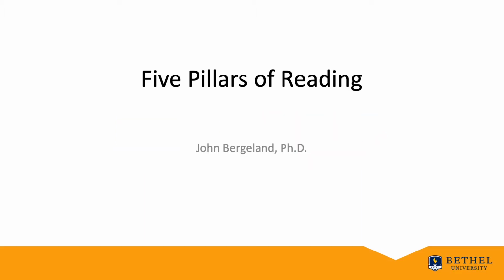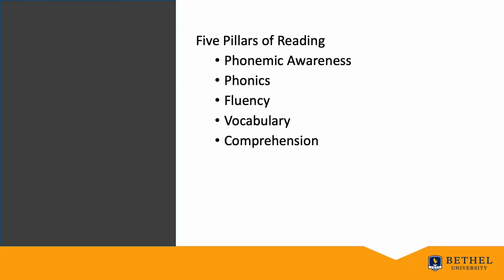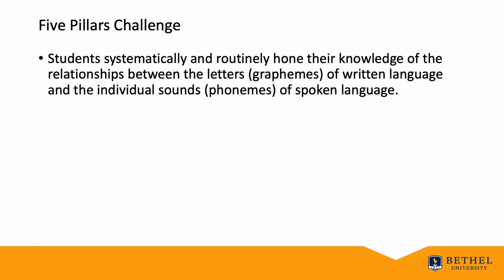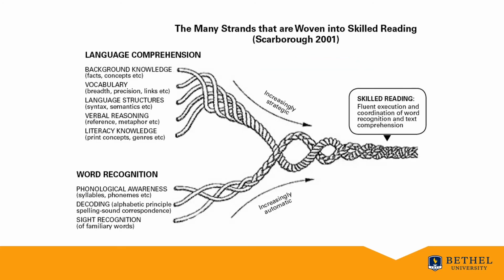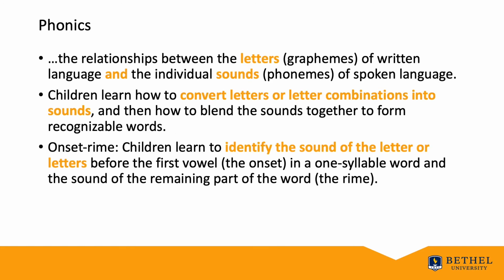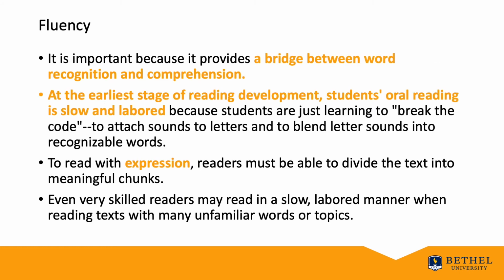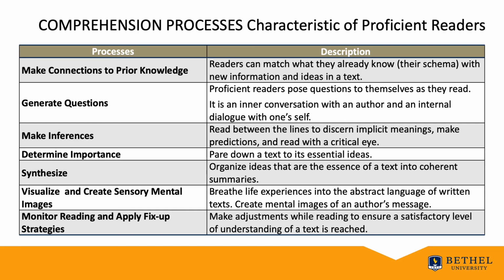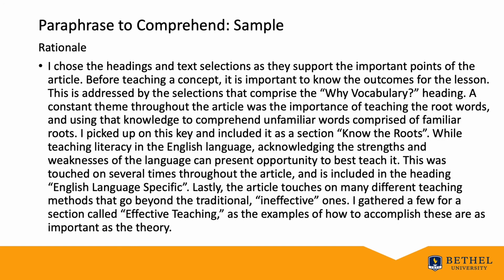Five Pillars of Reading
By John Bergeland, PhD (Literacy Education), Dr. John Bergeland
(2020, December 1) The National Reading Panel (2000) identified five essentials to early literacy and  effective reading instruction: Phonemic Awareness, Phonics, Fluency, Vocabulary, and Comprehension. This video supports understanding these components, why they are crucial to the process of reading, and how they serve content understanding.

EDUC665 Teaching Content Area Literacy
Education
Graduate School
Teaching (M.A.)
Five Pillars of Reading, NRP, Phonemic Awareness, Phonics, Fluency, Vocabulary, Comprehension